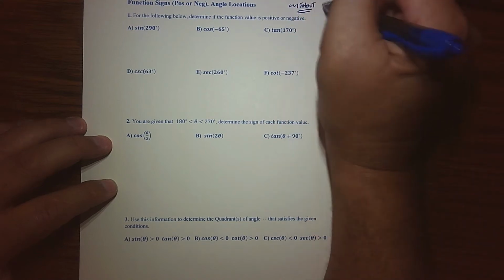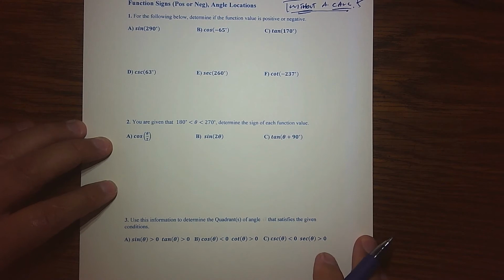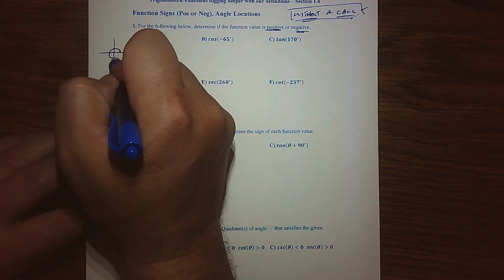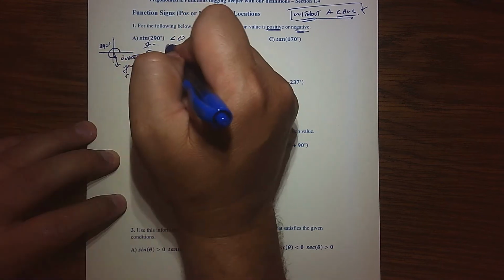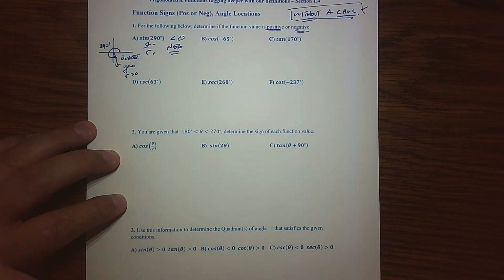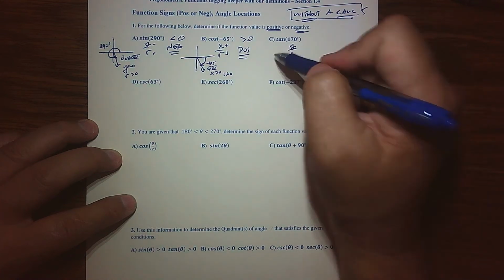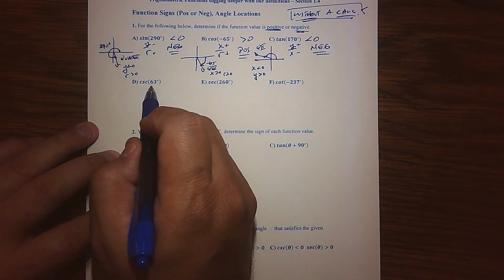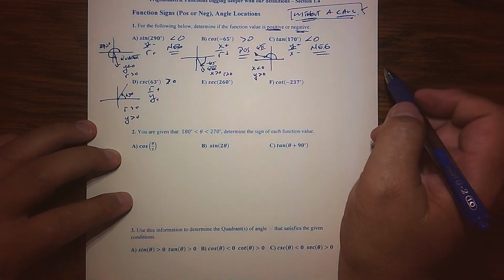MAT 182 Section14 Positive or Negative HW Rd1